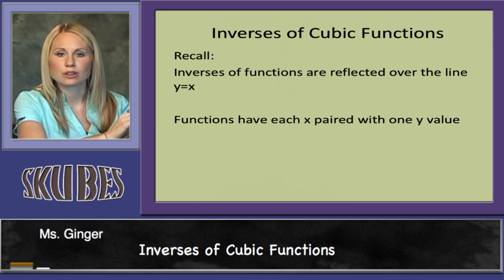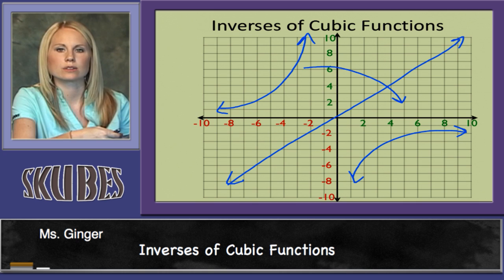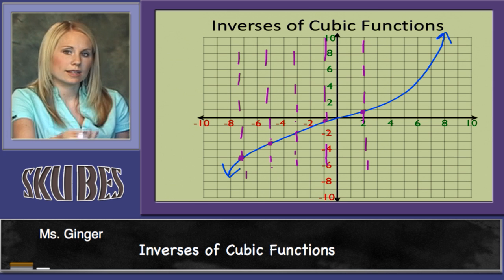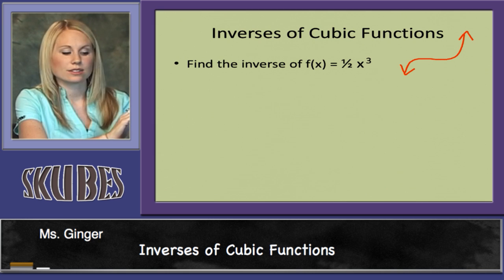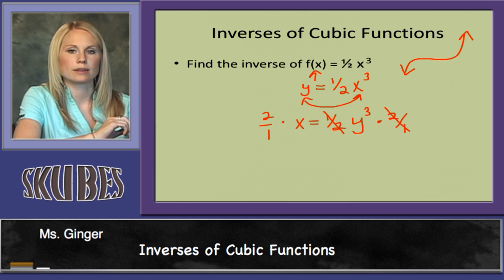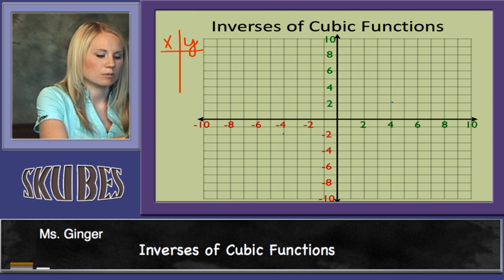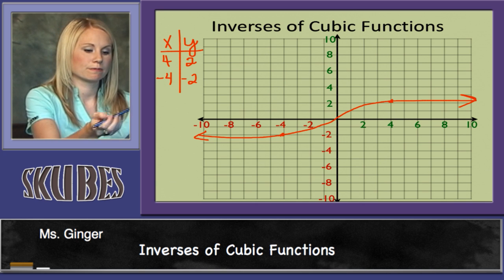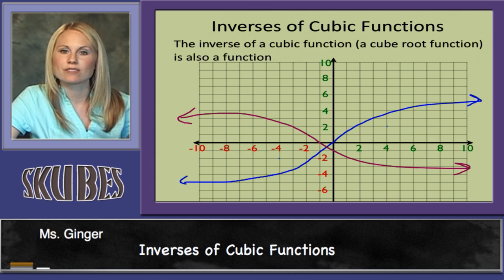Inverse of Cubic Functions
F.BF.4
Find inverse functions.

F.IF.7B
Graph square root, cube root, and piecewise-defined functions, including step functions and absolute value functions.

F.IF.7C
Graph polynomial functions, identifying zeros when suitable factorizations are available, and showing end behavior.

F.BF.4A
Solve an equation of the form f(x) = c for a simple function f that has an inverse and write an expression for the inverse. For example, f(x) =2 x3 or f(x) = (x+1)/(x-1) for x ≠ 1.